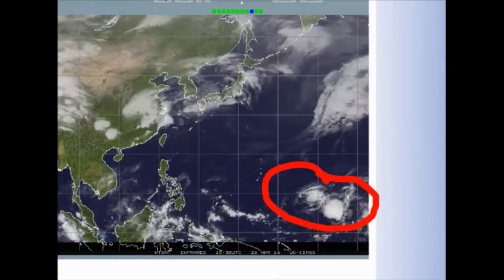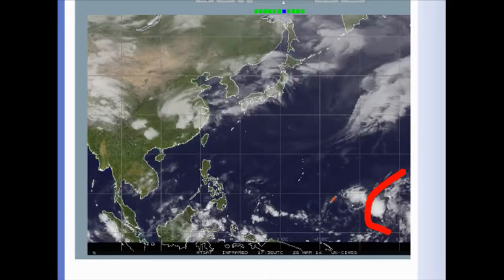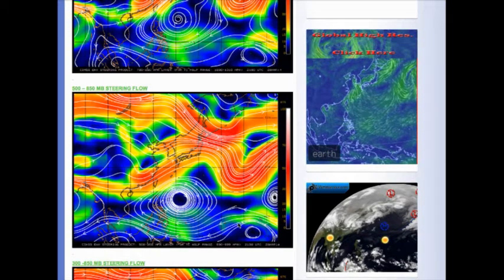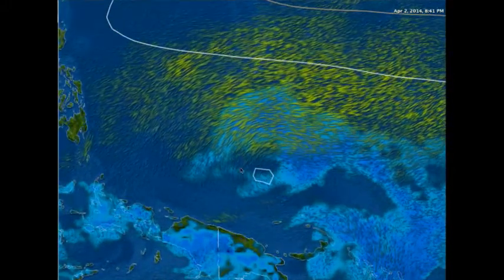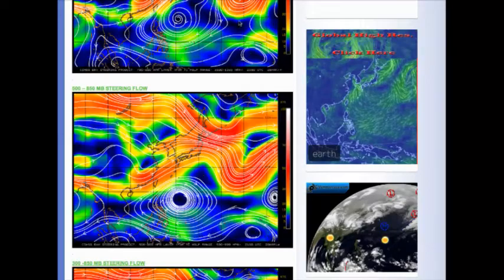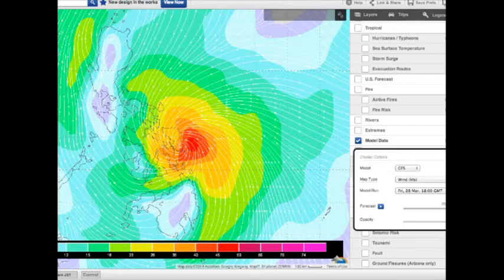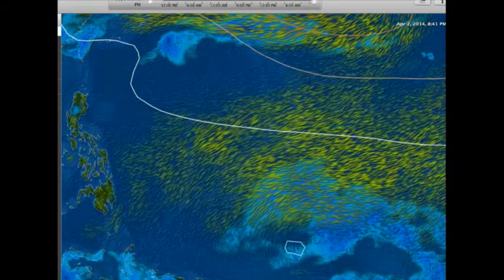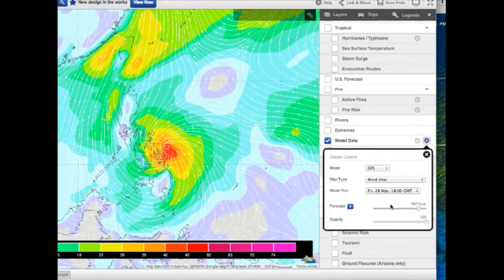Tropical Low Forecast / Westpacwx Update